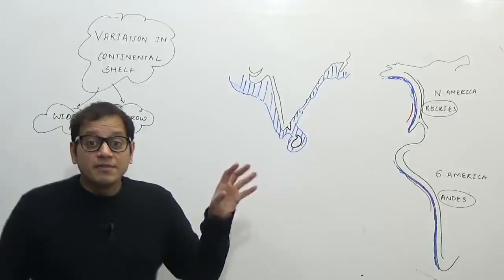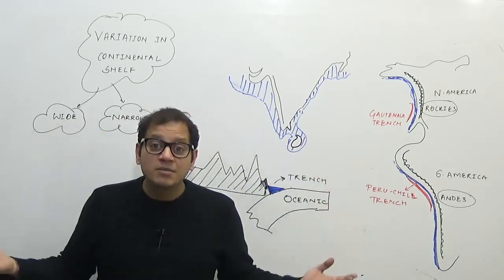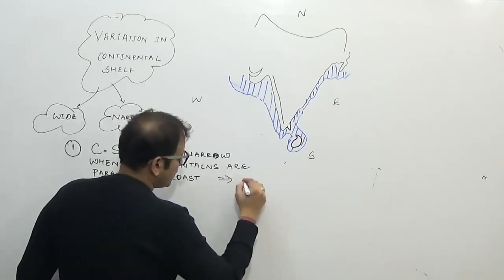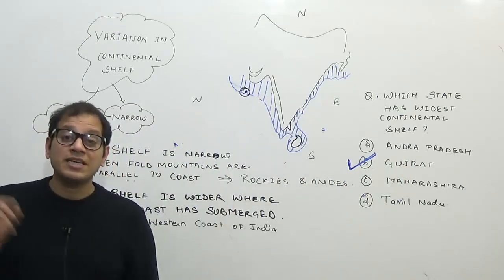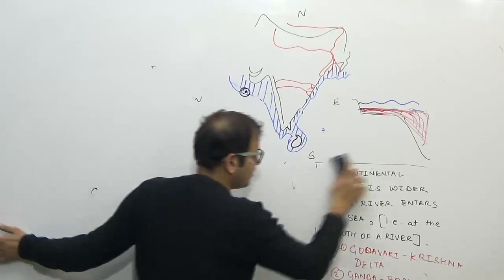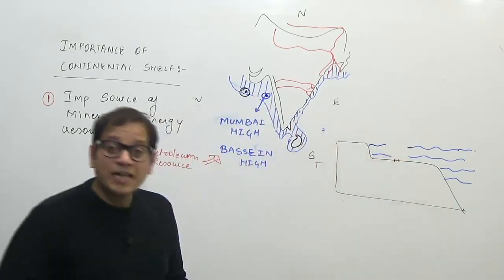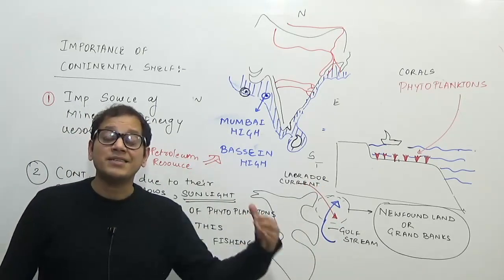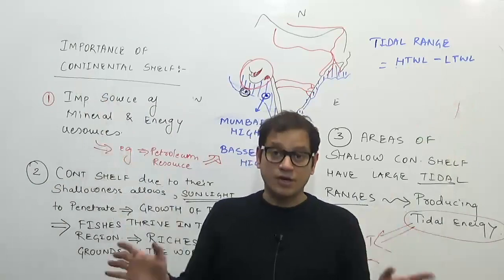Variation in Continental Shelf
Geographical Characteristics and Variation in the Continental Shelf